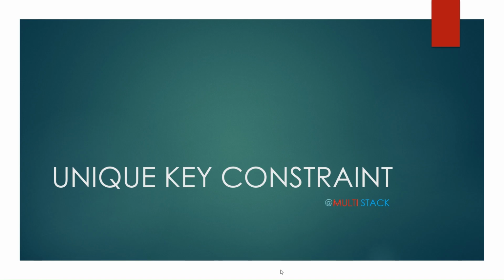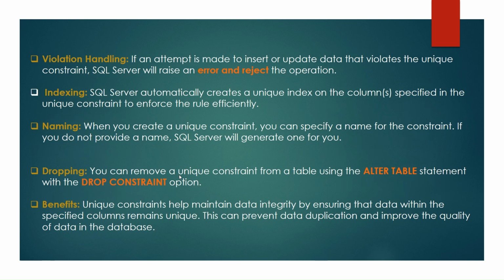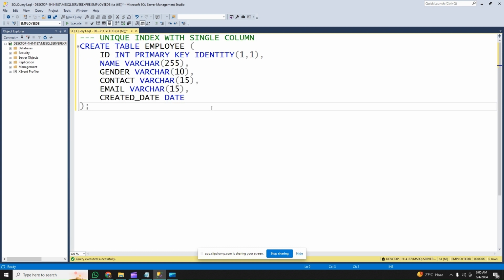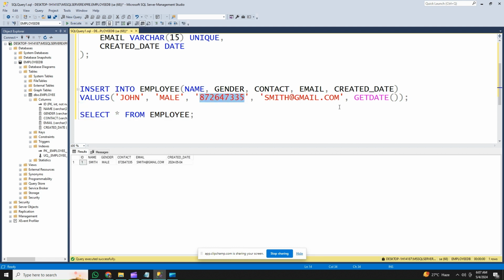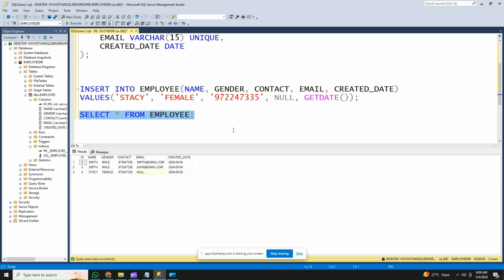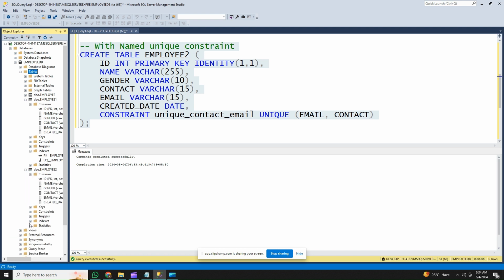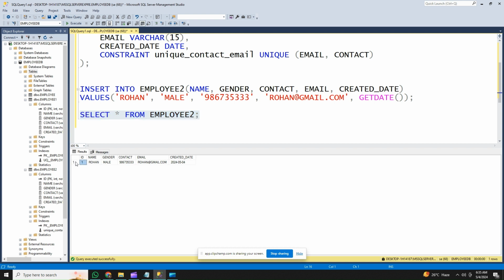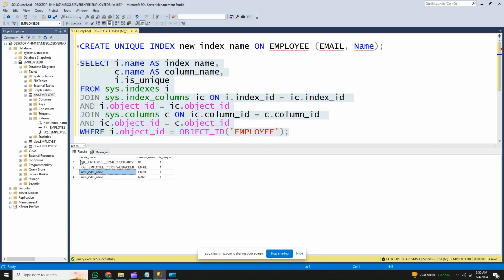UNIQUE KEY A VERY IMPORTANT TOPIC IN SQL SERVER - PART 5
A unique constraint is a rule applied to a column or a combination of columns in a table to ensure that each value (or set of values, in the case of multiple columns) is unique across all rows in the table. This means that there cannot be duplicate values in the column or combination of columns that have a unique constraint.

Here are some key points about unique constraints in SQL Server:

Uniqueness: A unique constraint guarantees that each value in the constrained column(s) is different from every other value in the column(s) across all rows in the table.
Multiple Columns: A unique constraint can be applied to a single column or a combination of multiple columns. If it applies to multiple columns, the combination of values across those columns must be unique.
Null Values: In SQL Server, a column with a unique constraint can have one or more NULL values because SQL Server treats each NULL as a distinct value.
Indexing: When a unique constraint is created, SQL Server automatically creates a unique index on the constrained column(s). This index helps enforce the uniqueness and improve query performance.
Integrity and Business Rules: Unique constraints help maintain data integrity and enforce business rules that require certain columns or sets of columns to have unique values, such as email addresses, product codes, or usernames.
Primary Key vs. Unique Constraint: The primary key of a table is a special case of a unique constraint that uniquely identifies each row in the table. A table can have only one primary key, but it can have multiple unique constraints.
Adding and Removing: Unique constraints can be added to or removed from columns in a table as needed. When a unique constraint is removed, the unique index on the columns is also removed.